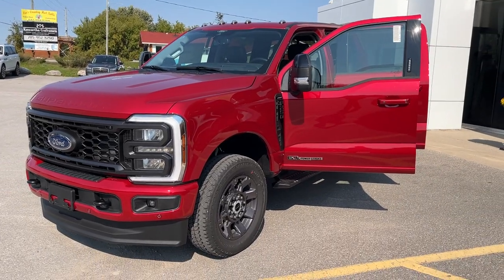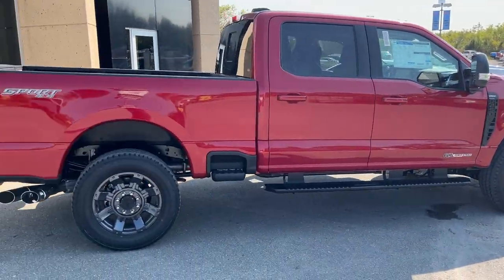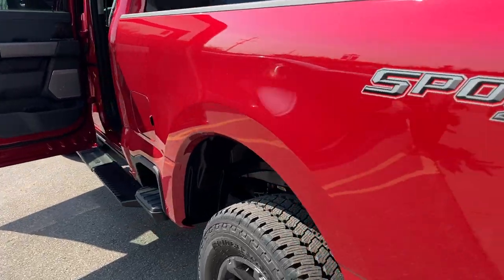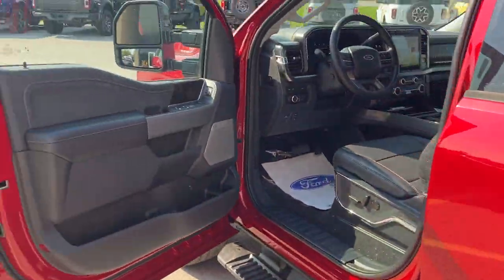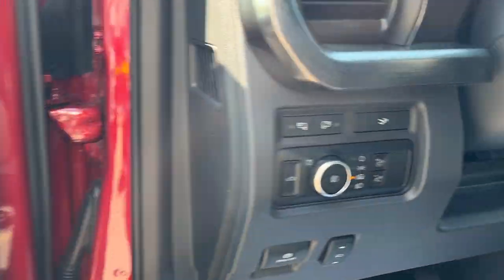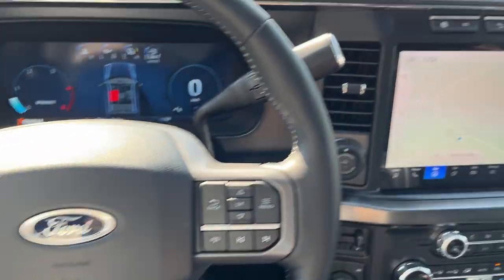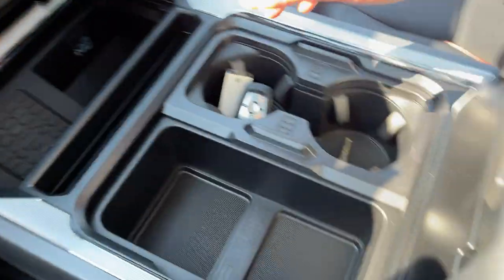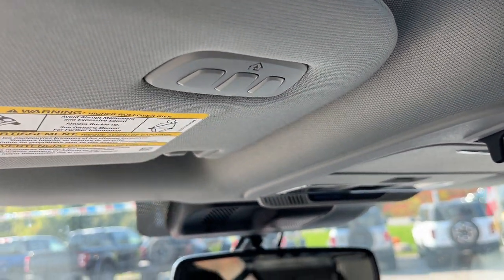2024 Ford F-250 Super Duty Lariat 608A 6.7L Power Stroke V8 Diesel in Rapid Red Walk-Around